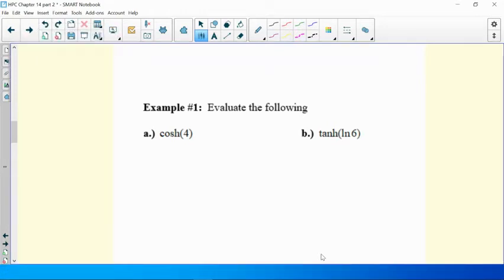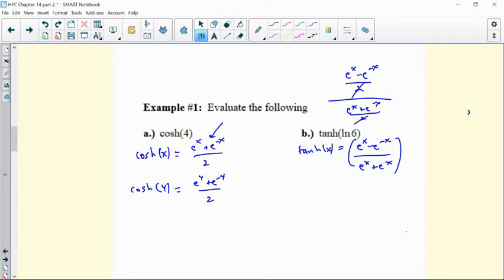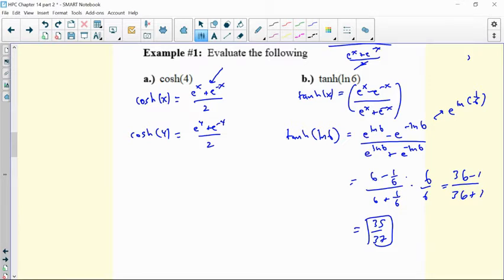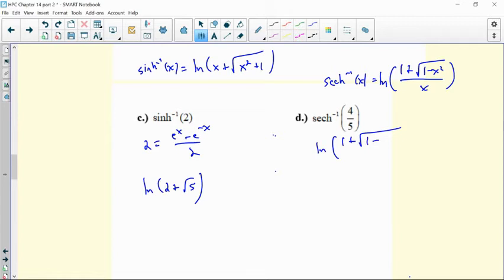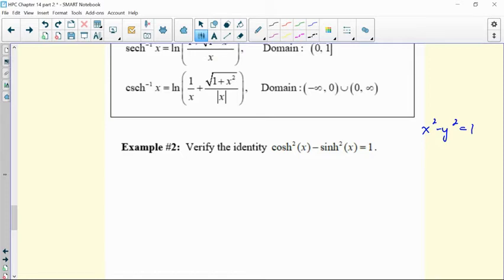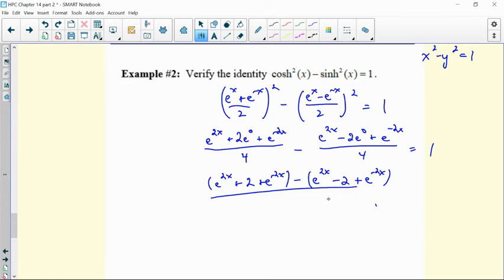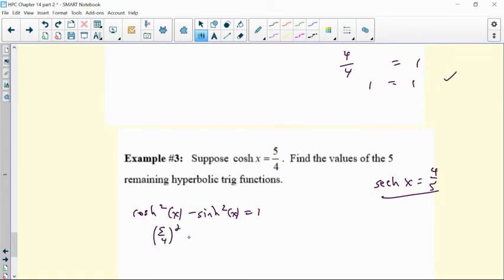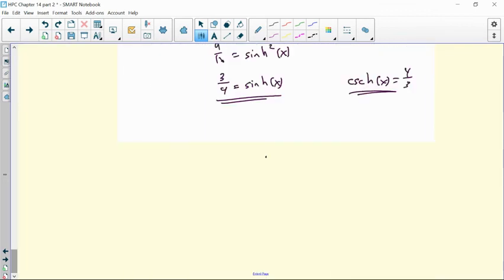Hyperbolic Functions Video #2